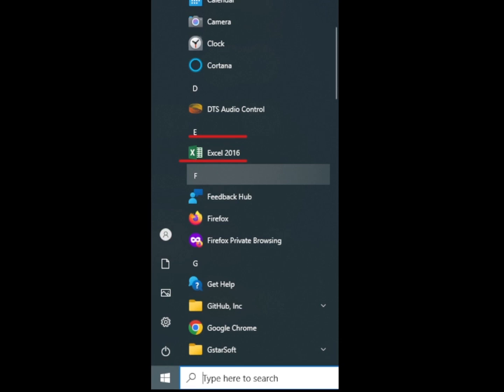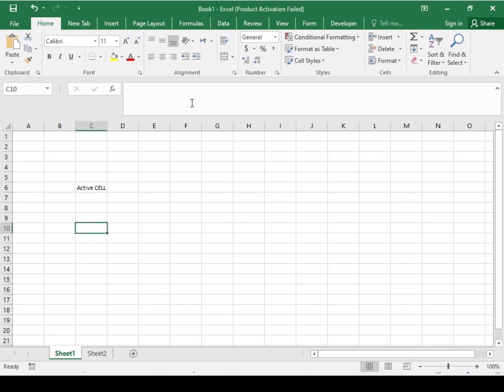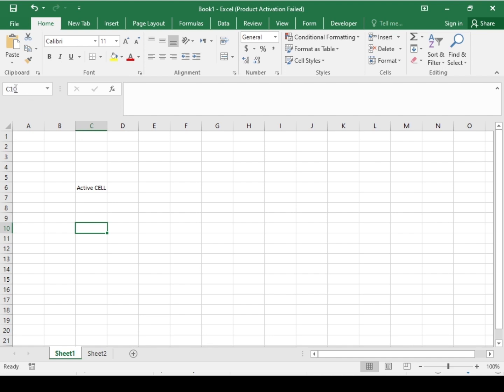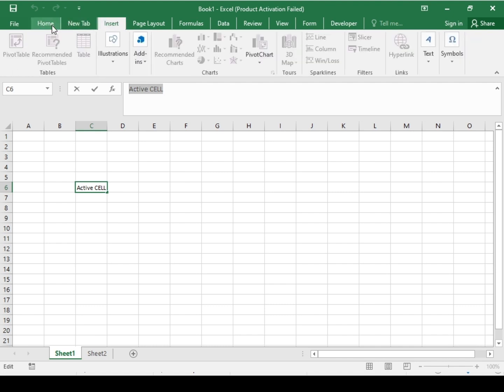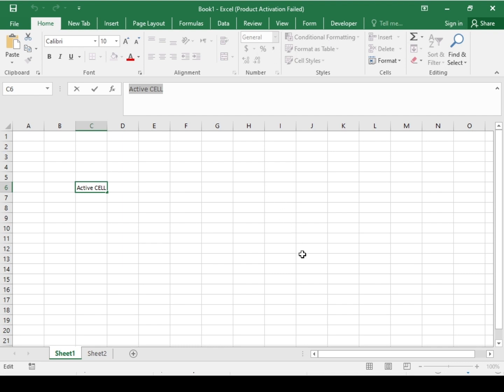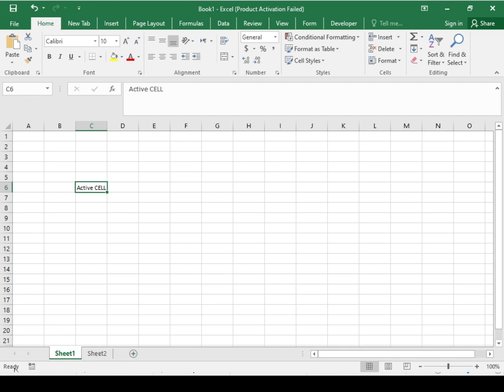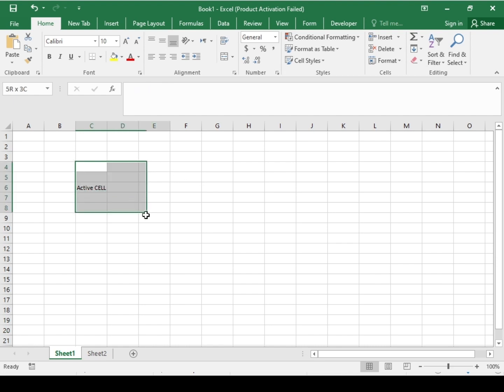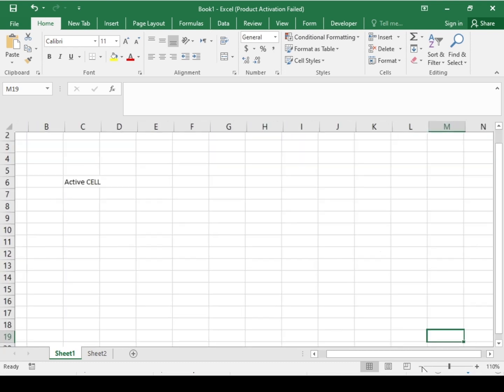Your intro to Excel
Excel ribbon: A toolbar containing Excel commands broken down into different topical tabs.
Formula bar: Displays the formula or value entered into the currently selected cell.
Horizontal scroll bar: Used to scroll through the contents of the worksheet in a horizontal direction.
Name box: Displays the name or reference of the currently selected object or cell.
Office button: Displays a menu of commands related to the operation and configuration of Excel and Excel documents.
Ribbon tab: A tab containing Excel command buttons for a particular topical area.
Row headings: Organizes cells into numeric rows.
Sheet tabs: Click to display individualworksheets.
Status bar: Displays messages about current Excel operations.
Tab group: A group of command buttons within a ribbon tab containing commands focused on the same set of tasks.
Title bar: Displays the name of the application and the current Excel document.
Vertical scroll bar: Used to scroll through the contents of the worksheet in a vertical direction.
Worksheet: A collection of cells laid out in a grid where each cell can contain a single text or numeric entry.
Zoom controls: Controls used to increase or decrease the magnification applied to the worksheet.